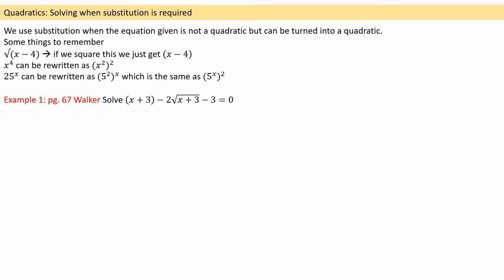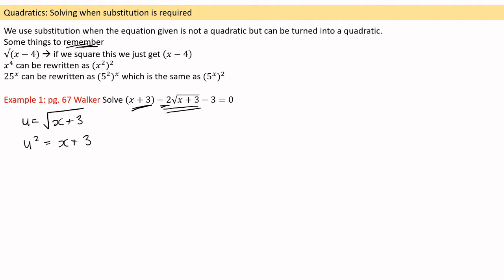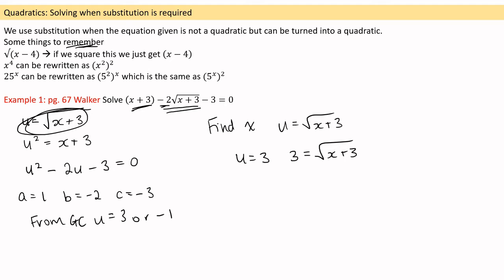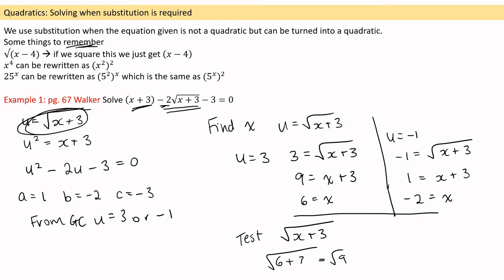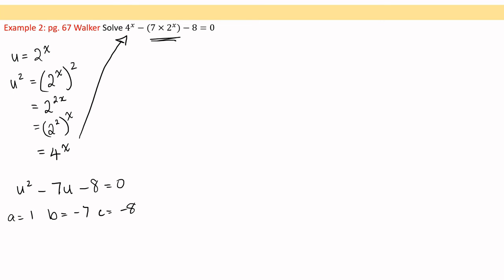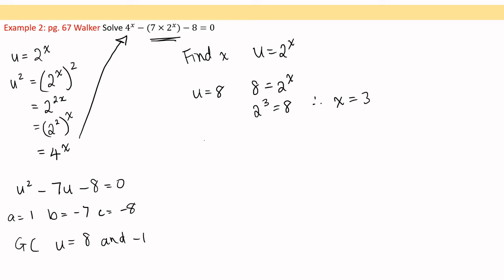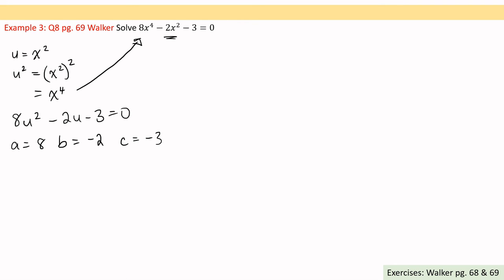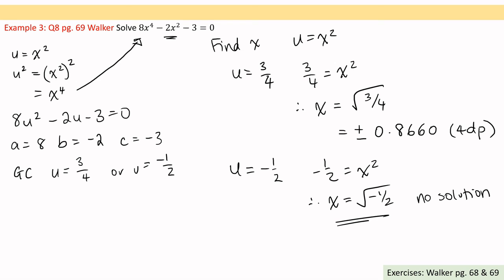4) Solving Quadratics With Substitution